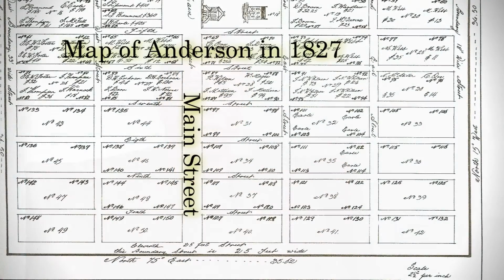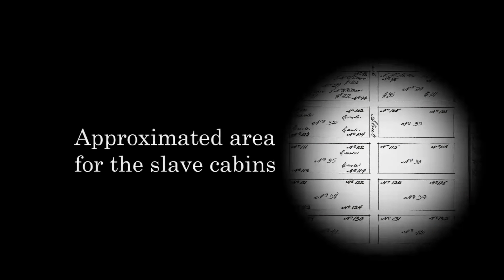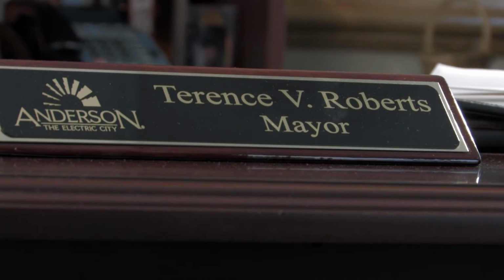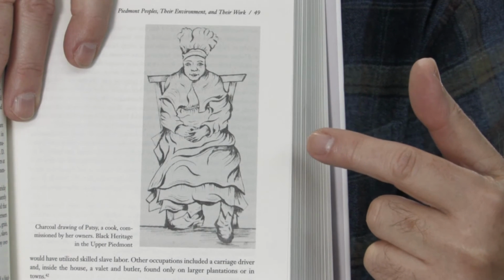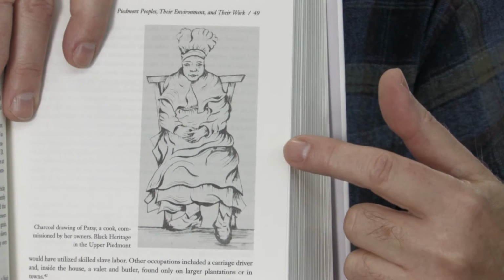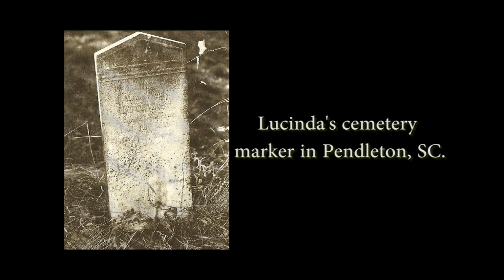This Place Matters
A short documentary about historic preservation centering around slave cabins identified in Anderson S.C.